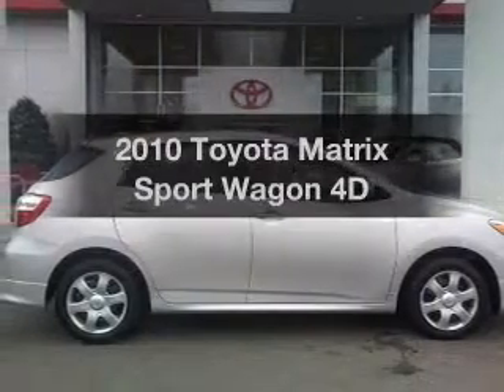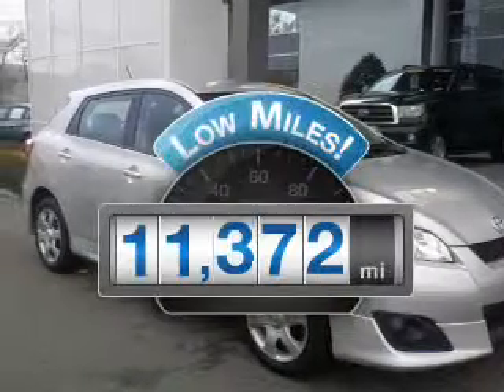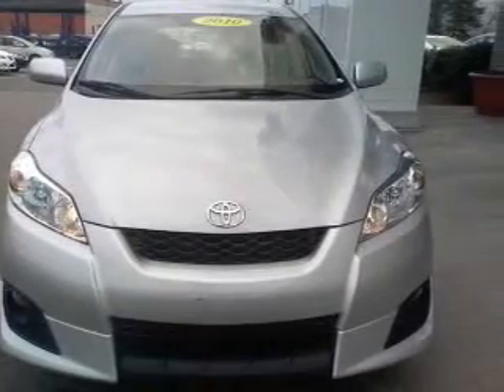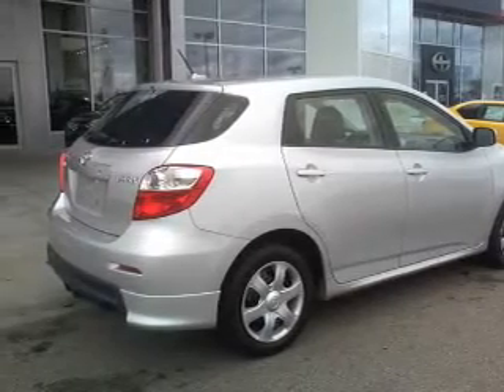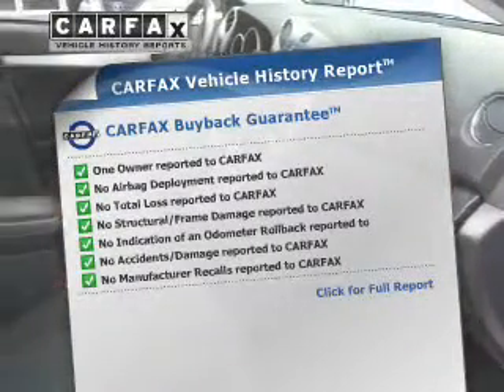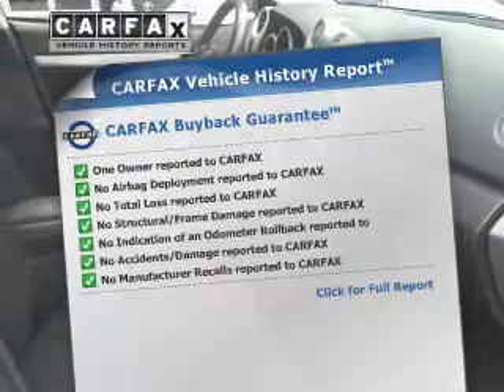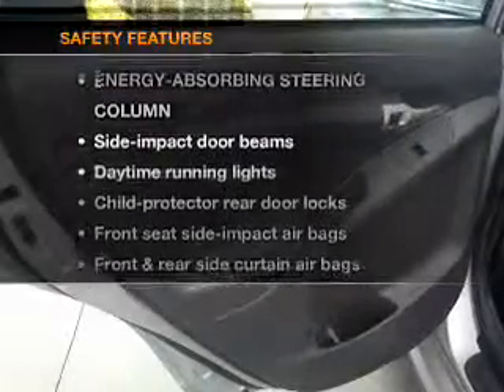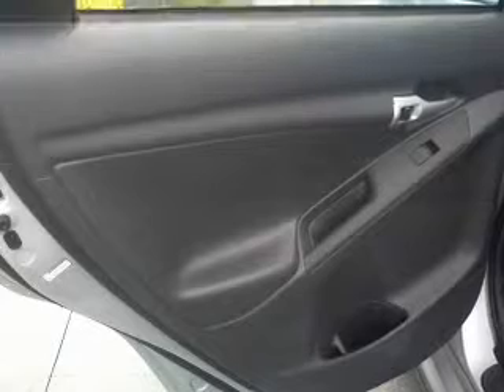2010 Toyota Matrix - Brockton MA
Year: 2010
Make: Toyota
Model: Matrix
Trim: Sport Wagon 4D
Engine: 4 cylinder 1.8 Liter
Transmission:
Color: Silver
Mileage: 11372
Address:
970 West Chestnut Street